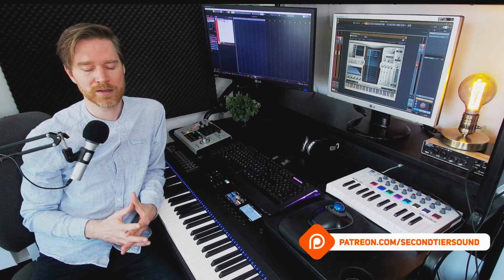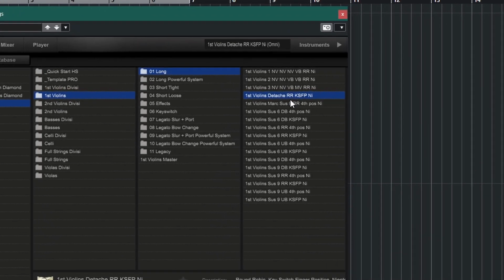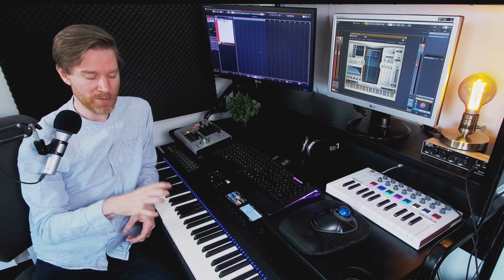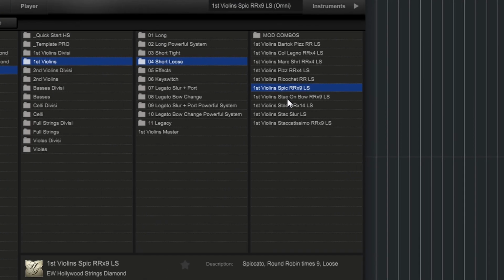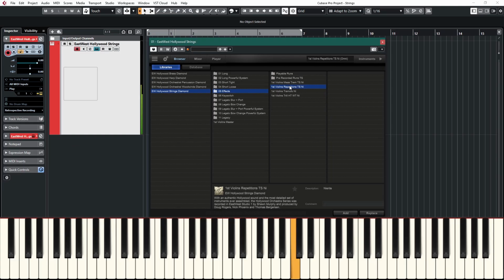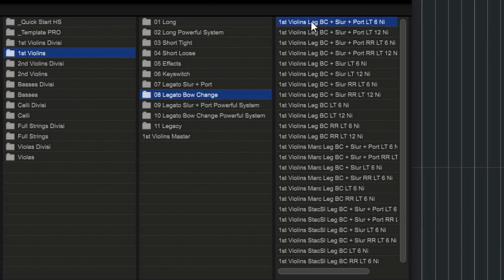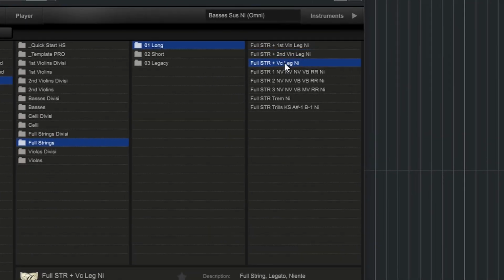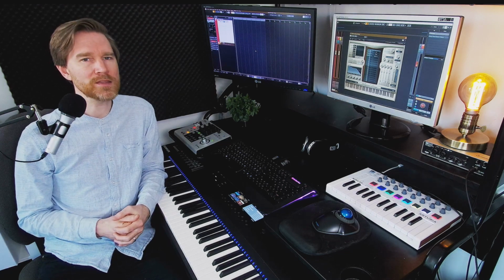Know EastWest Hollywood Strings - Really well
0:00 Intro
1:36 Folders
3:36 Long
11:23 Long Powerful System
12:23 Short
19:22 Effects
25:15 Keyswitch
25:40 Legato Slur + Port
30:23 Legato Bow Change
32:43 Legato Powerful System
35:17 Legacy
34:45 Full Strings
38:44 Divisi
39:32 Problems